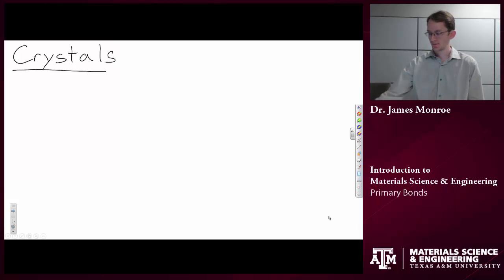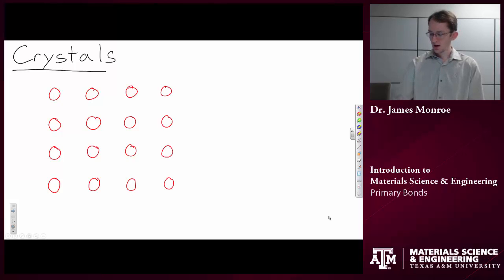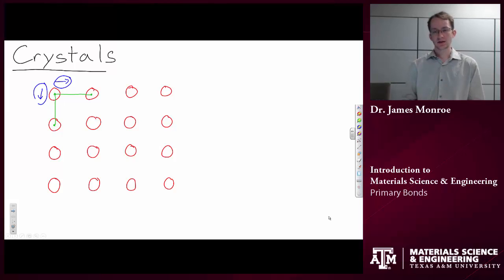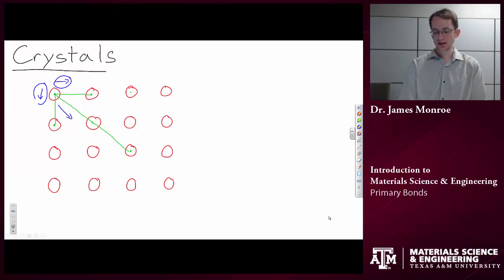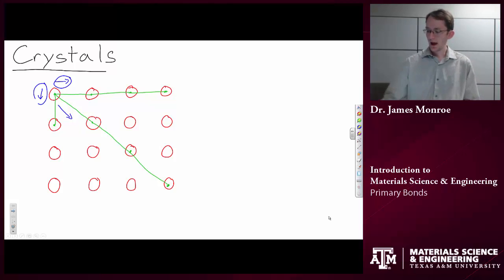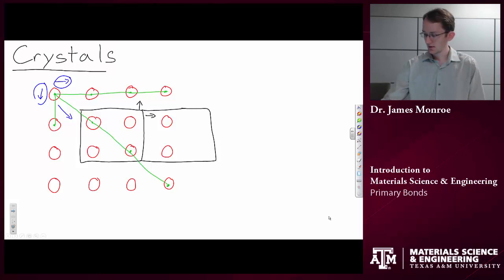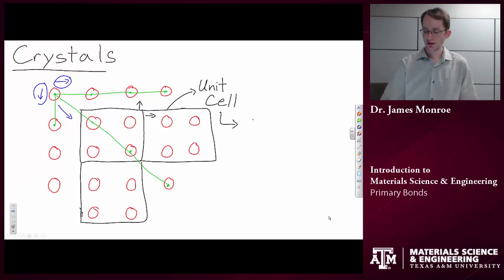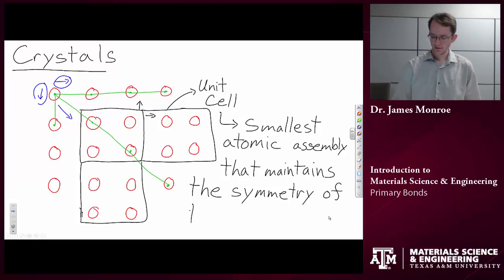Unit Cells {Texas A&M: Intro to Materials}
Description of a "Unit Cell".

Video lecture for Introduction to Materials Science & Engineering (MSEN 201/MEEN 222), Texas A&M University, College Station, TX.